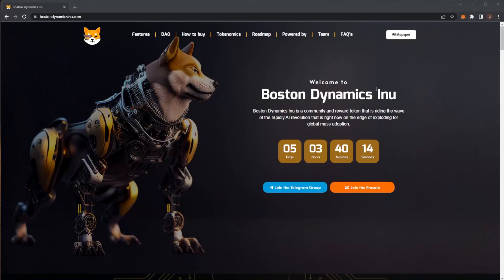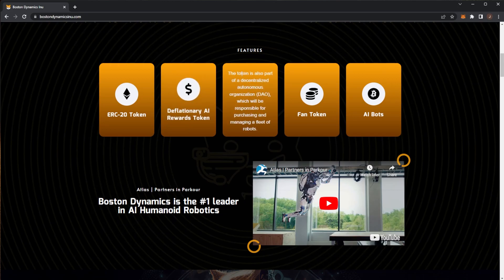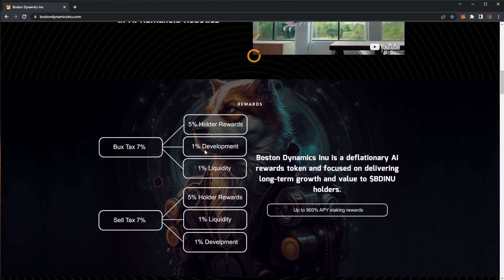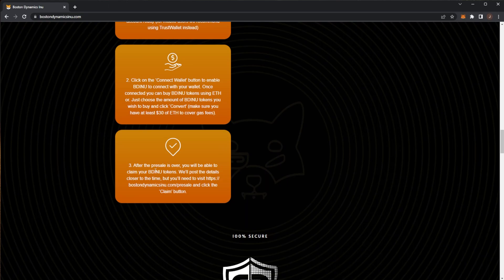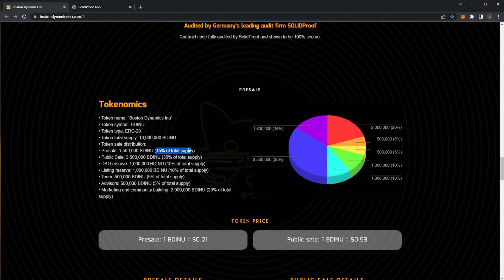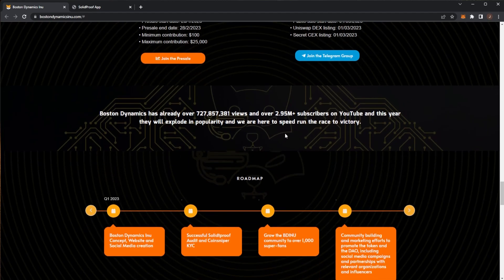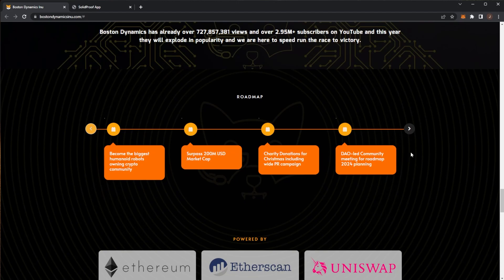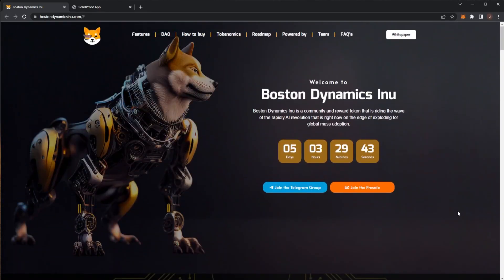BOSTON DYNAMICS INU - PRESALE LIVE SOON! ($BDINU)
Title: BOSTON DYNAMICS INU - PRESALE LIVE SOON! ($BDINU)